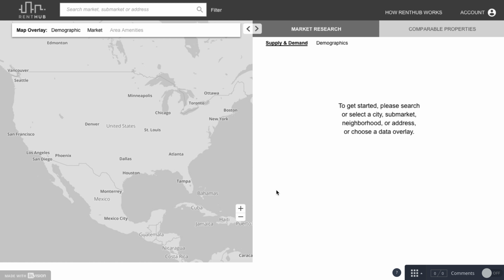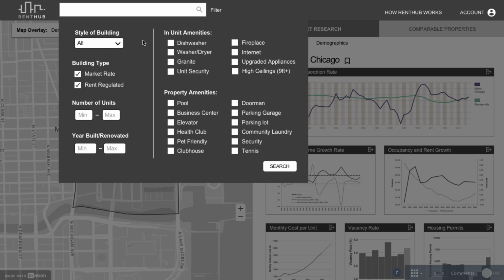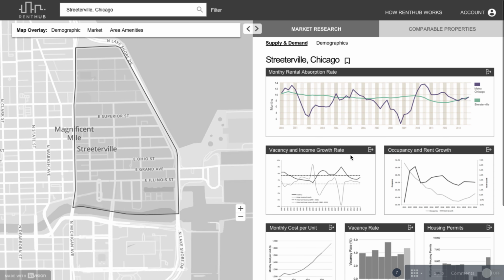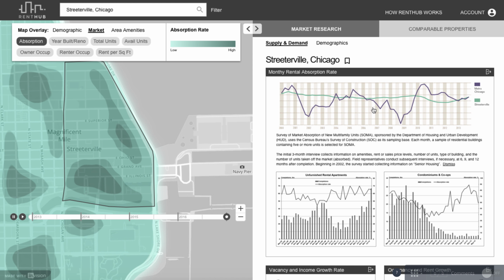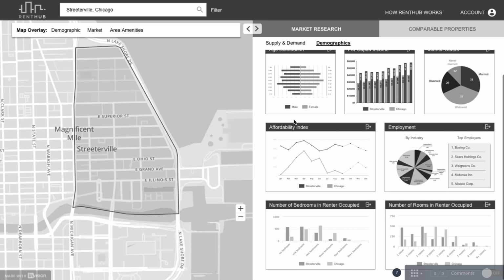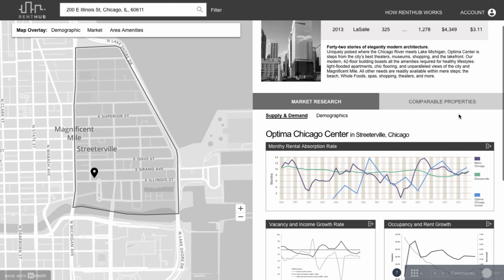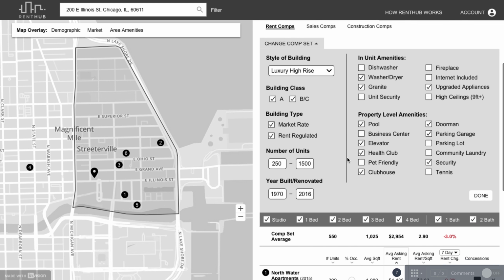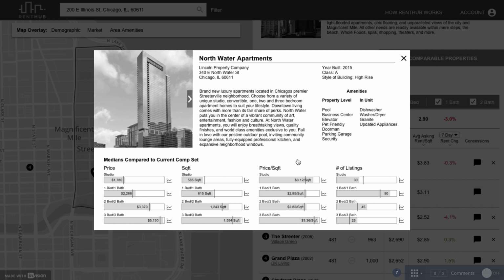RTH Prototype Walkthrough